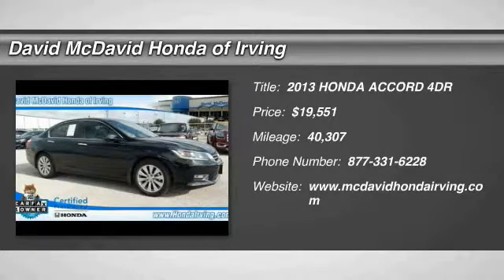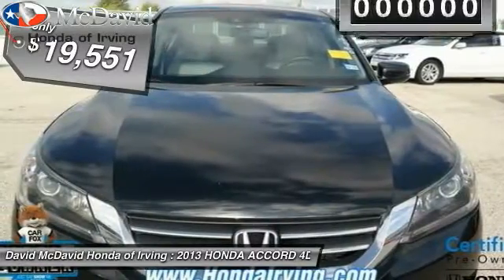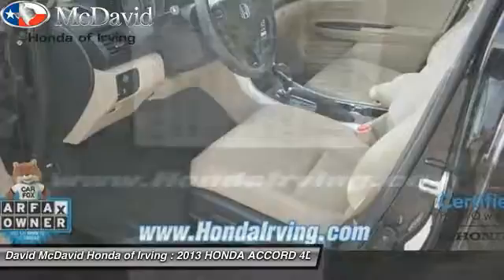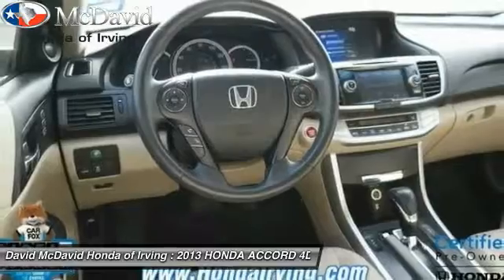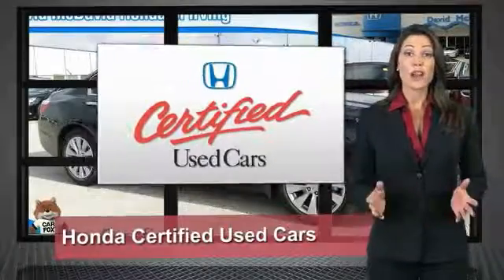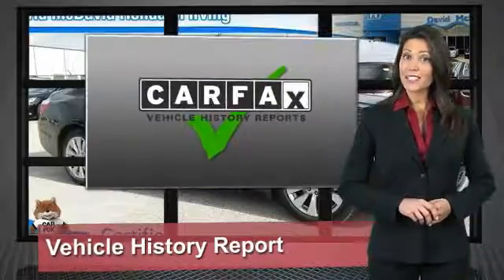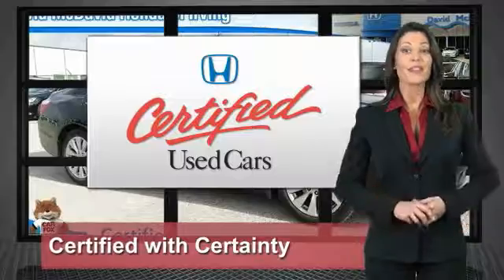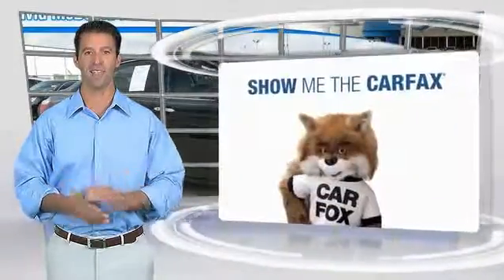2013 HONDA ACCORD Irving TX DA272555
Looking for the right 4dr? Today could be your lucky day. With 40307 miles, this Black, 2013 HONDA ACCORD equipped with Automatic transmission could be yours. Request more information and set up a test drive right away.